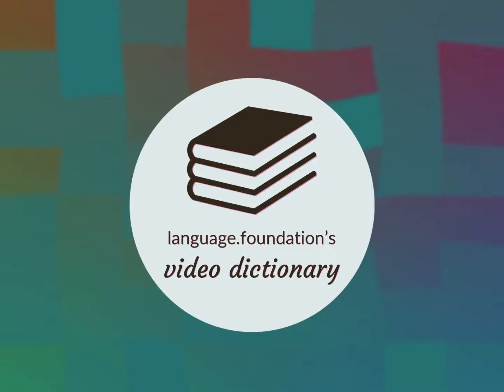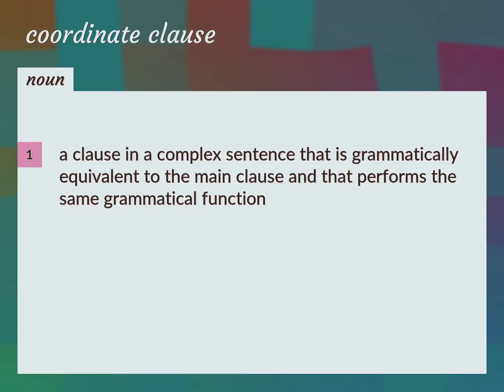Coordinate clause | meaning of Coordinate clause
What is COORDINATE CLAUSE meaning?